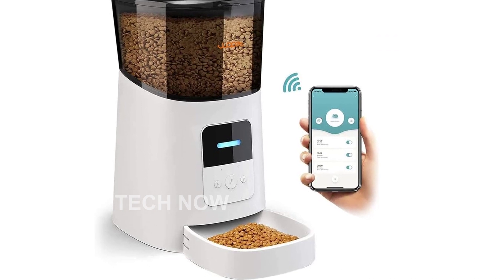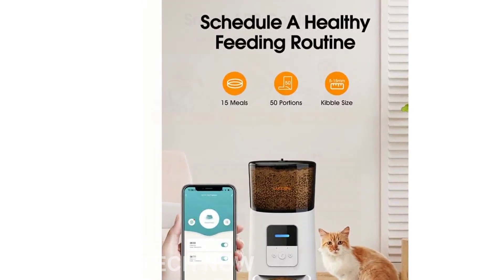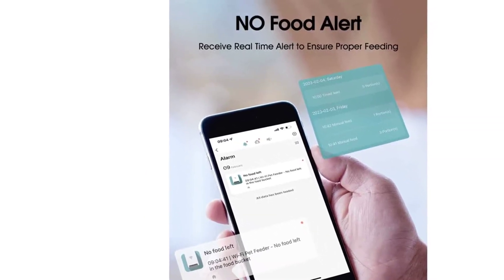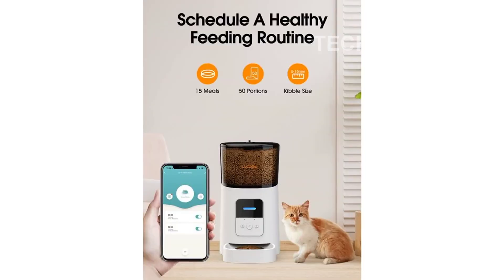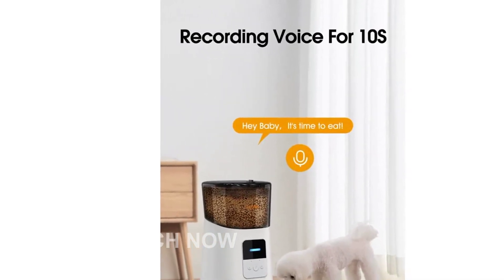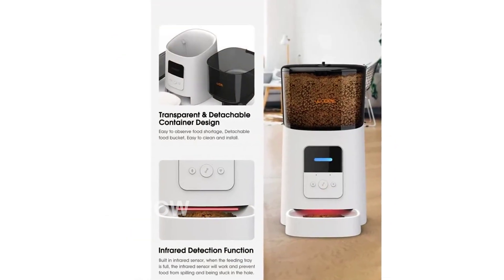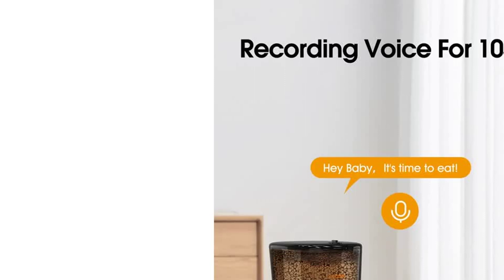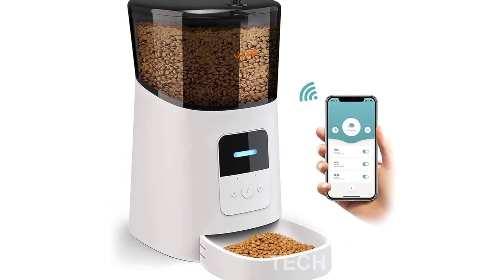Review Smart WiFi Cat Feeder with APP Control 15 Meals per Day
Introducing the WOPET 6L Automatic Cat Food Dispenser with WiFi and APP Control. This sleek white device is perfect for remote feeding and can dispense up to 15 meals per day. It features a low food sensor to prevent overfeeding and a voice recorder for personalized meal calls. Keep your furry friends well-fed and happy with this convenient automatic cat and dog feeder.